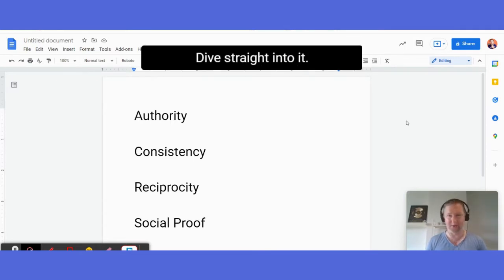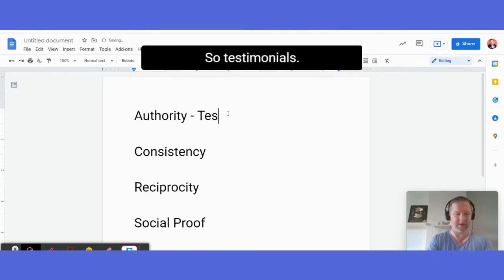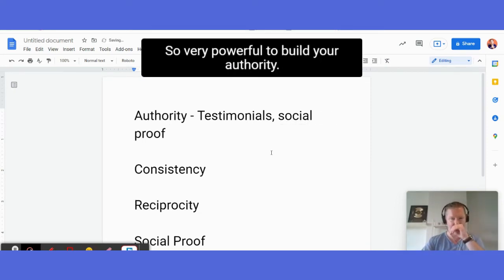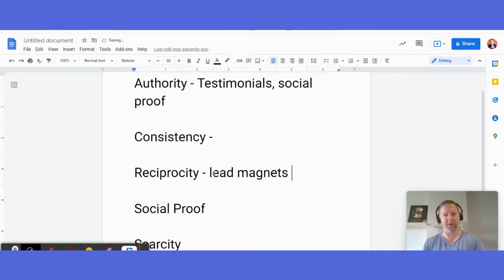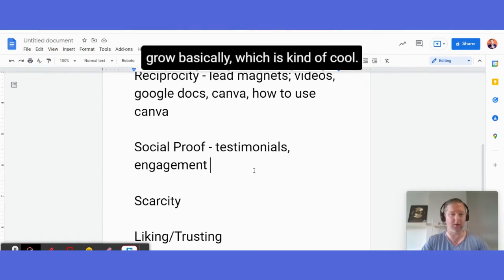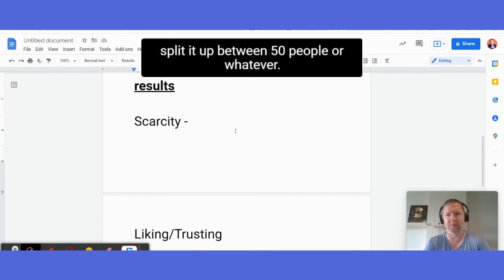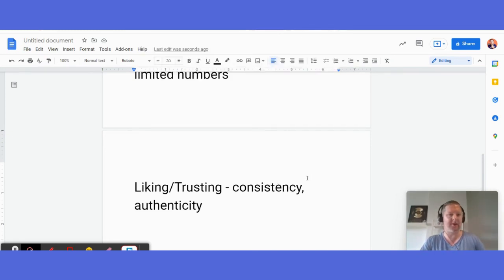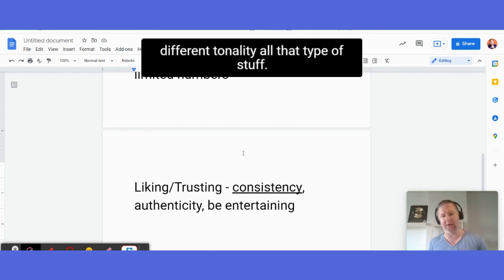6 Key Persuasion Principles Needed For More High Ticket Sales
and discover the simple process we use to bank as much as $40k per month online using simple, repeatable processes.

6 Key Persuasion Principles Needed For More High Ticket Sales

In order to build a sustainable business, you need to focus on the fundamentals. That is, sales, marketing and offer creation..

When you focus on the fundamentals, your high ticket affiliate marketing business will have greater longevity, along with the confidence you'll feel in being able to; A) build an audience of raving fans that will buy from you time and time again. B) Knowing you can take any platform, throw some content up and connect with a few people and be able to craft offers that convert like crazy - not some dfy thing that stops working and leaves you with no tangible skills.

Jamie G

★☆★ Join our Exclusive community below ★☆★